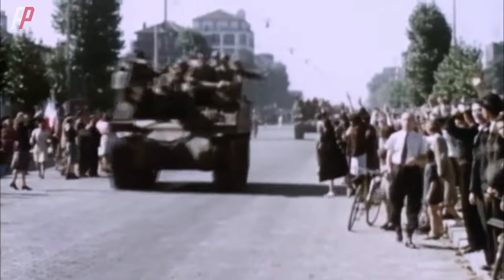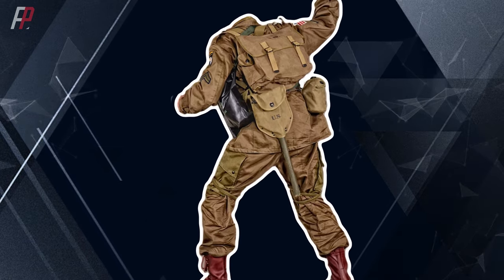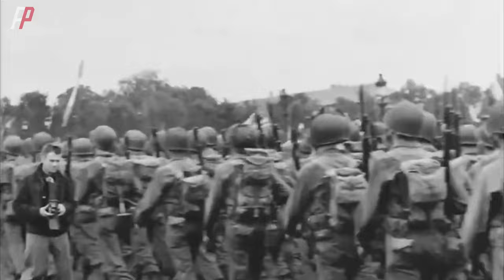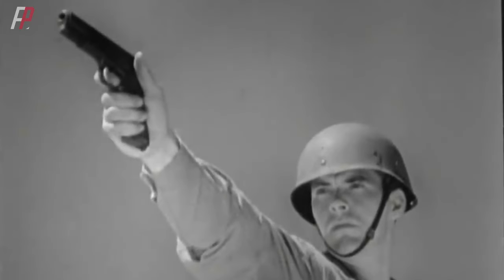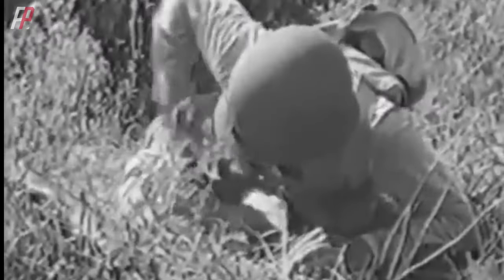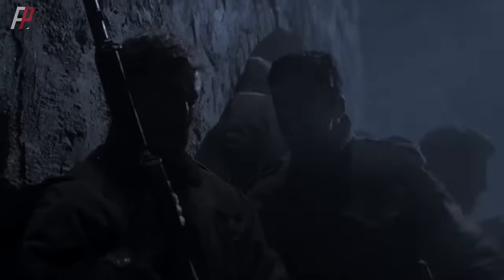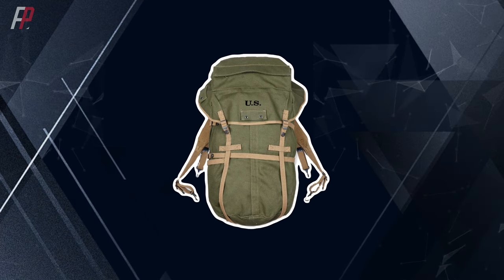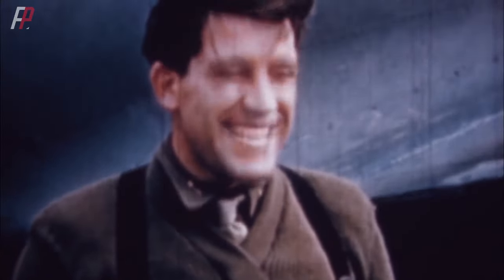The Road to Victory: Infantry Equipment of U.S. Soldier in World War II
During World War II, the robust logistics support system of the US military was a crucial element in achieving victory. So, what equipment did the US soldiers equipped with under this strong logistics support?